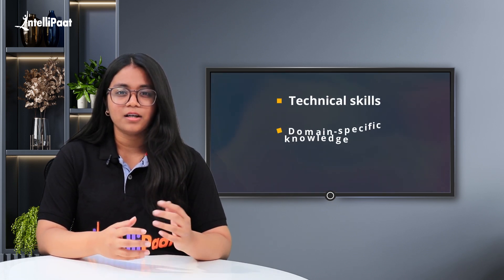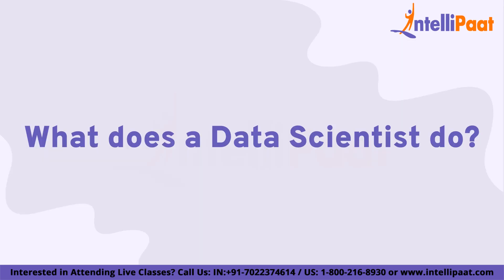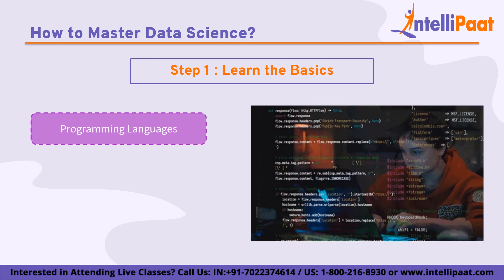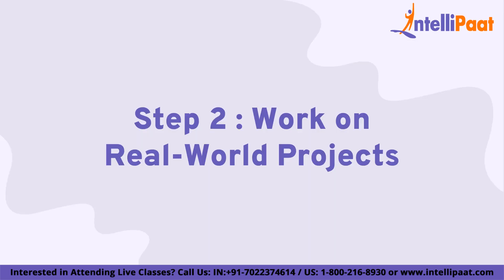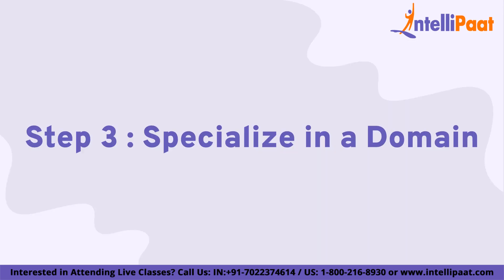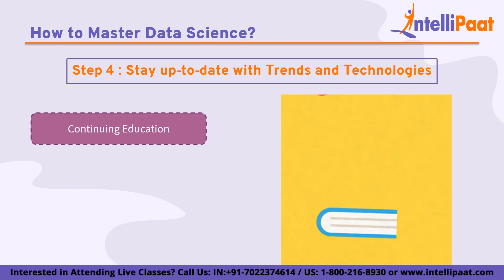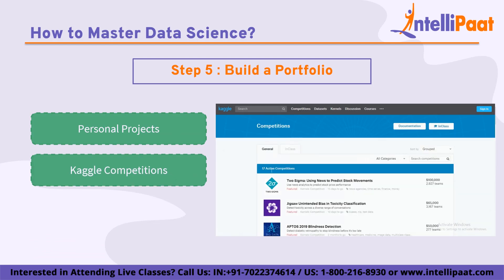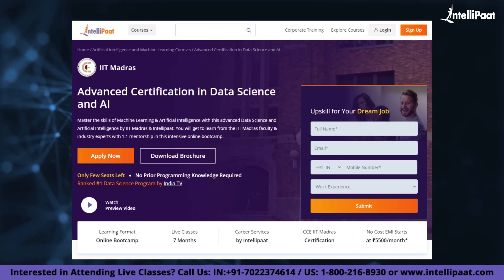How to Masters in Data Science | Easy to Learn Data Science | Intellipaat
In this video, we will be discussing how to master the field of data science.

Data science is a rapidly growing field that is constantly evolving, so it's essential to stay up-to-date with the latest technologies and techniques. Whether you're just starting or already have some experience in data science, this video will provide valuable insights and tips to help you become a data science master.

First, we will discuss the foundational skills required for data science, such as programming, statistics, and mathematics. Then, we will dive into more advanced topics like machine learning, data visualization, and big data processing.

Throughout the video, we will also provide resources and recommendations on courses, books, and online tutorials to help you develop and enhance your data science skills.

We will also cover the importance of working on real-world data science projects and networking with other professionals in the industry to stay updated with the latest trends and job opportunities.

By the end of this video, you will have a better understanding of the essential skills and resources needed to become a data science master. So, whether you're a student or a working professional looking to transition into data science, be sure to watch this video to take your data science skills to the next level.

🔵 Following Topics are covered in this session:
0:00 - Introduction
1:54 - What is Data Science?
2:43 - Who is a Data Scientist?
3:43 - What does a Data Scientist Do?
5:30 - How to Master Data Science?
17:18 - What is the Demand for Data Science Professionals?
18:12 - Conclusion

🔵 Intellipaat Edge
1. 24*7 Lifetime Access & Support
2. Flexible Class Schedule
3. Job Assistance
4. Mentors with +14 yrs
5. Industry-Oriented Courseware
6. Life time free Course Upgrade